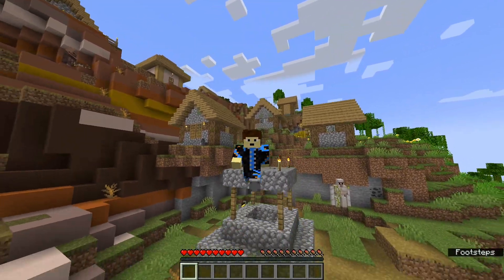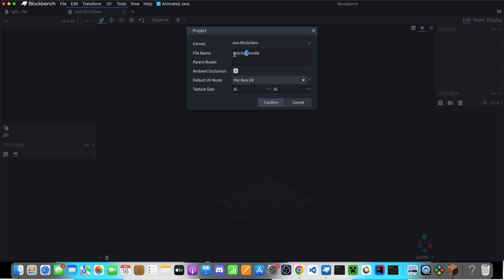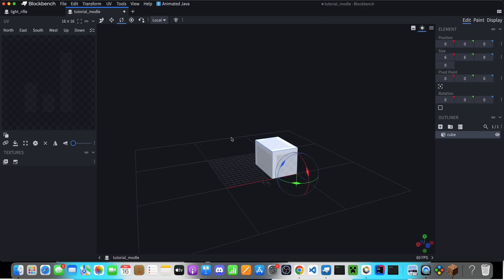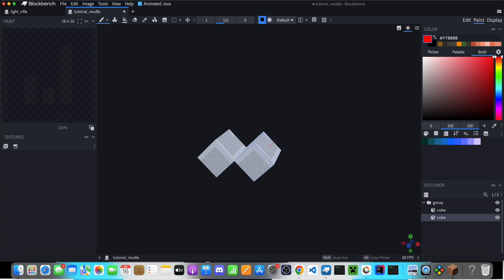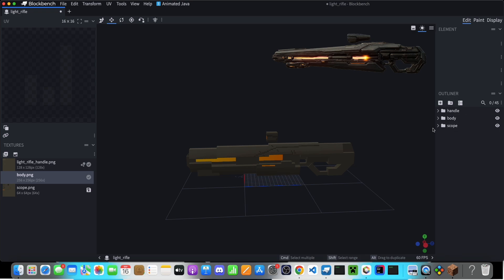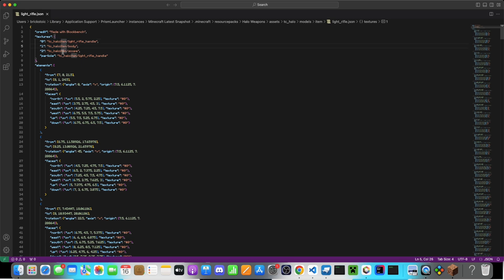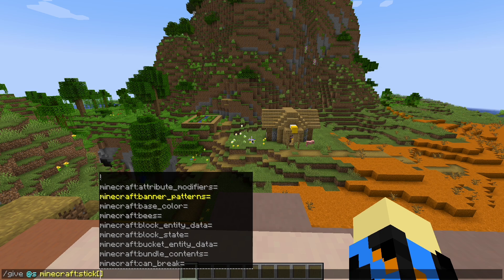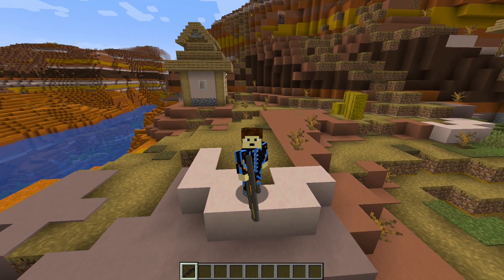Blockbench Tutorial Minecraft 1.21.2 | OUTDATED CHECK DESCRIPTION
Minecraft resource packs have changed in the latest update. This tutorial is not valid for Minecraft 1.21.3+, so an updated tutorial will be available on Planet Minecraft soon.